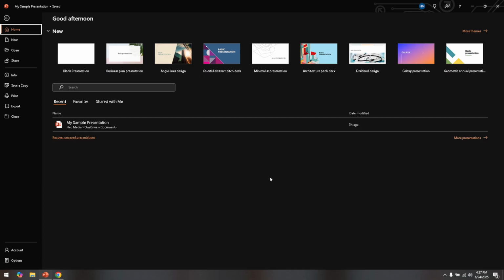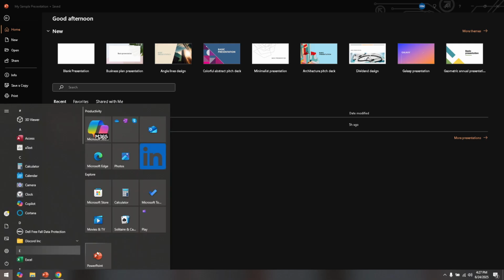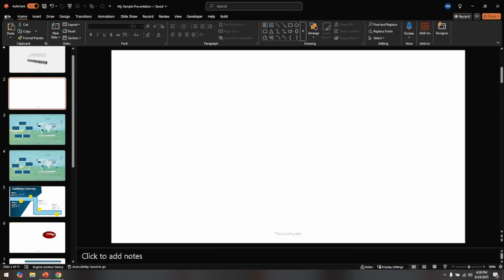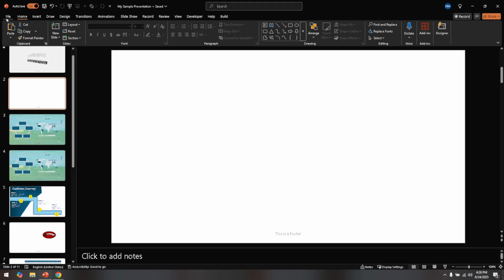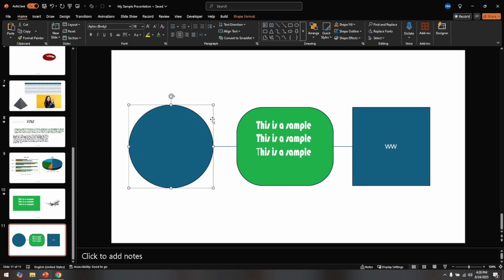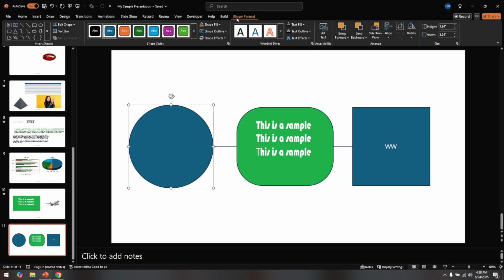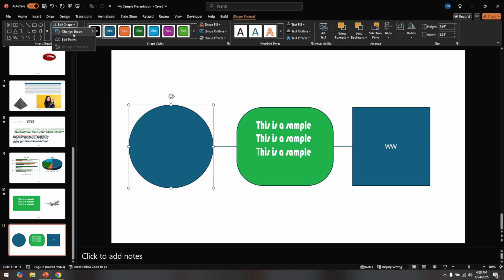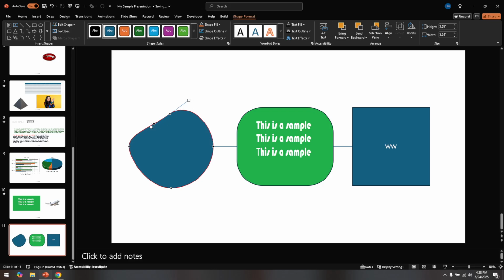How To Edit Points in Powerpoint [2025 Full Guide]